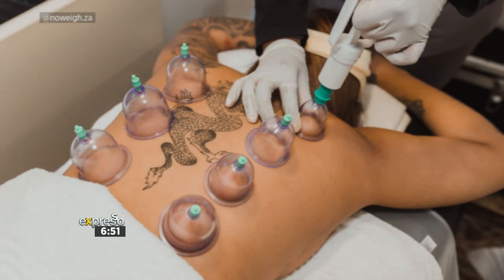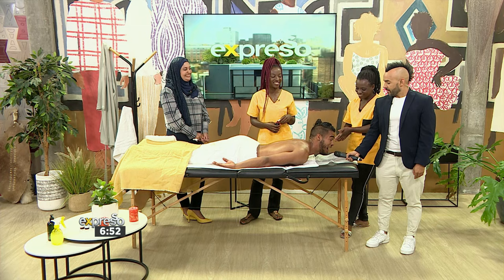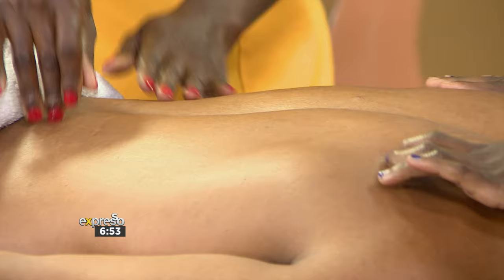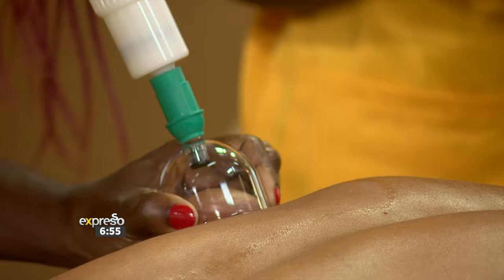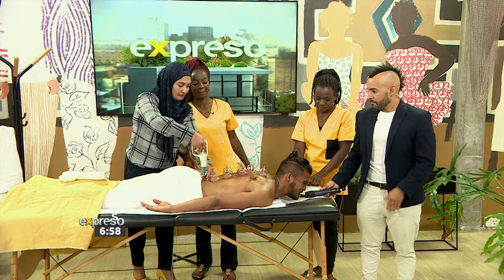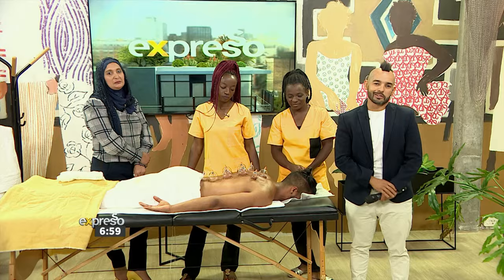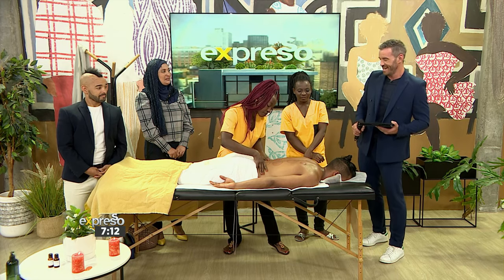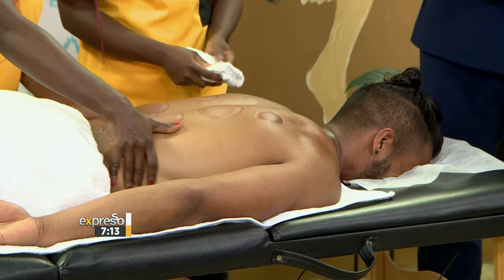Step by Step Guide on Cupping